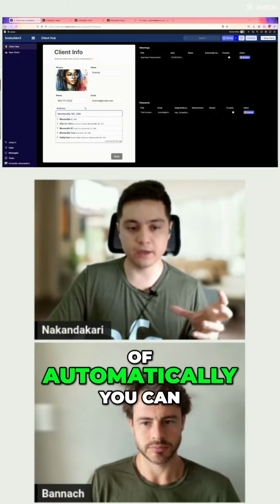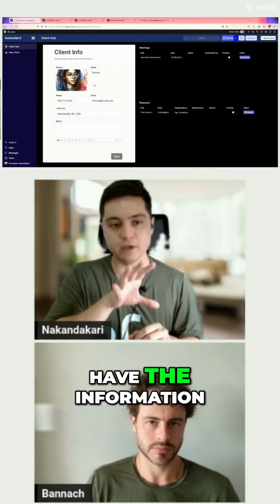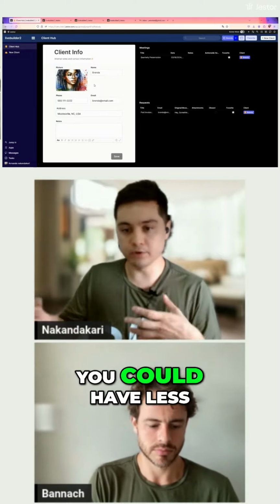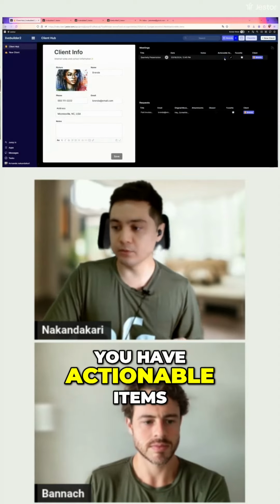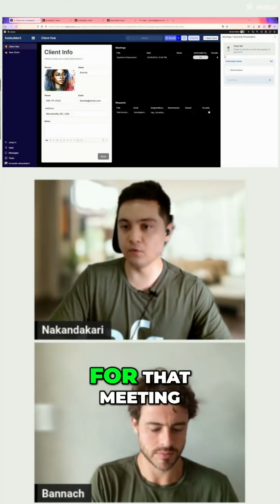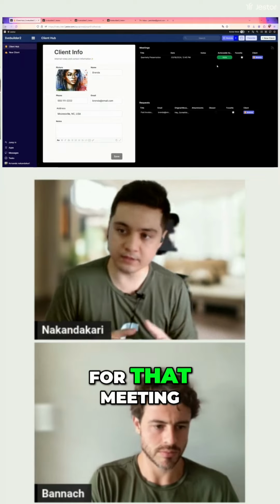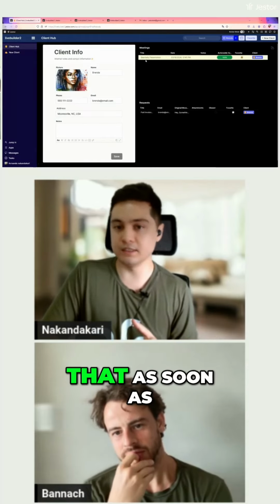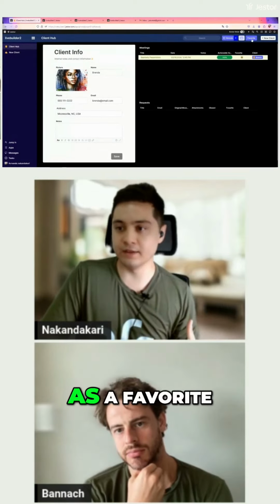Maximizing Client Meetings and Notes: Organizing Customizable Client Information | SEO Tips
Discover how to effectively organize client information using customizable sections for meetings and notes. Learn how to add notes, actionable items, and prioritize meetings with the favorite feature. Improve your client communication and maximize productivity.